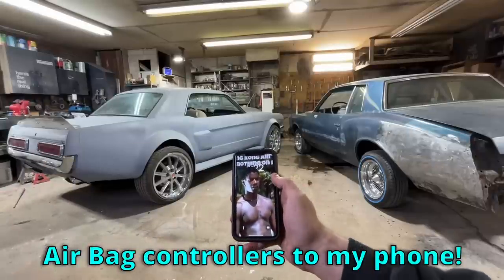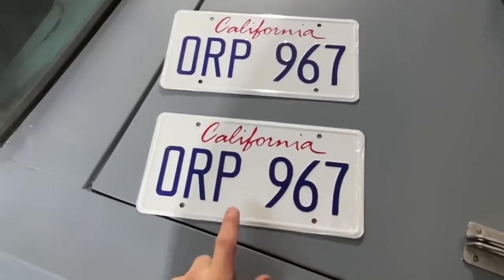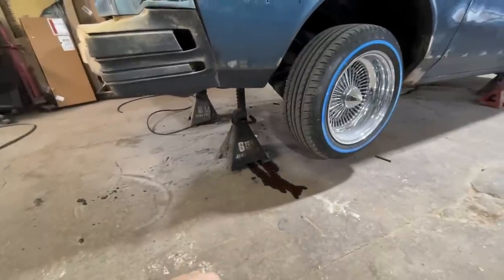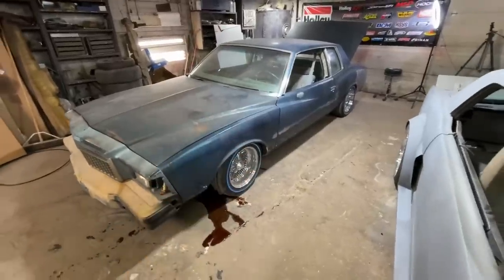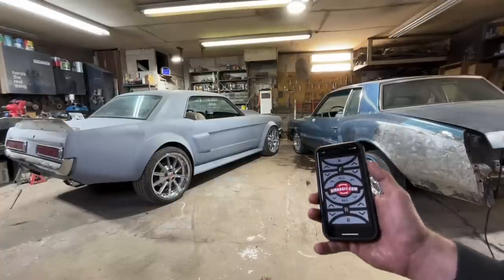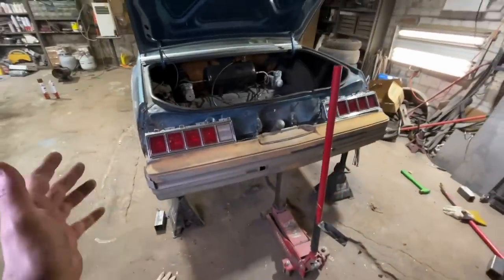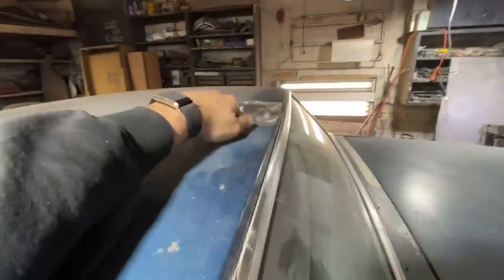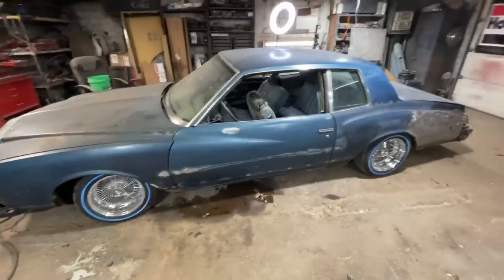GOING UP!! BUILDING THE MONTE CARLO FROM TRAINING DAY! RESTORING A MOVIE CAR! HOT RAT ROD LOWRIDER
I am building the Monte Carlo from training day! In this video i finally upgrade my air lines and pressure switch and i get the car higher then ever! Also starting on metalwork and body work